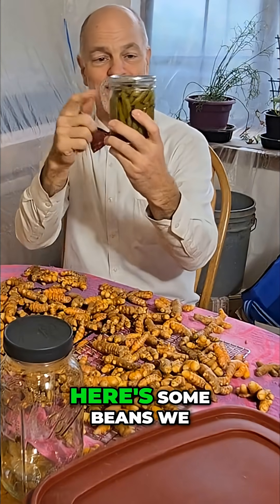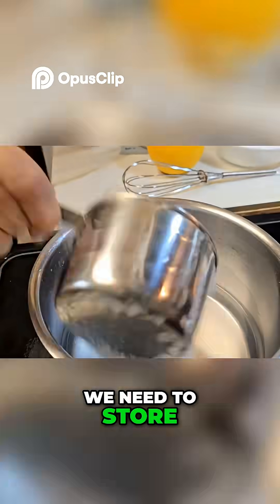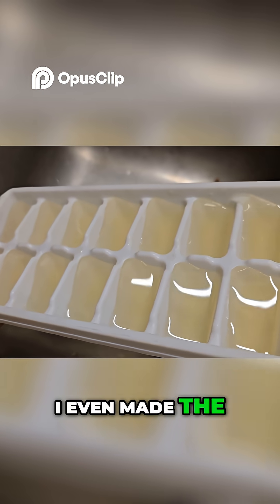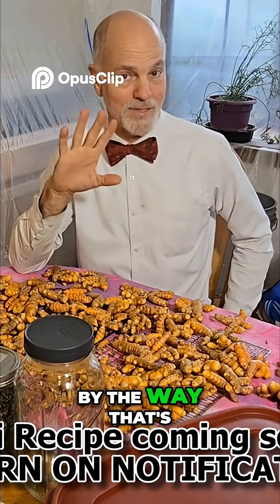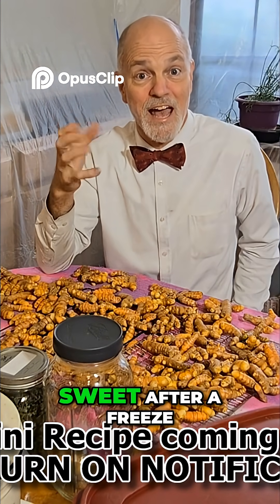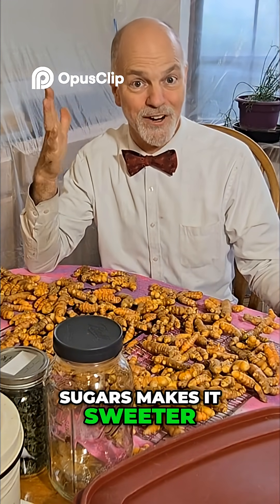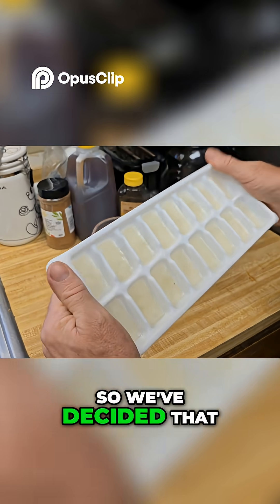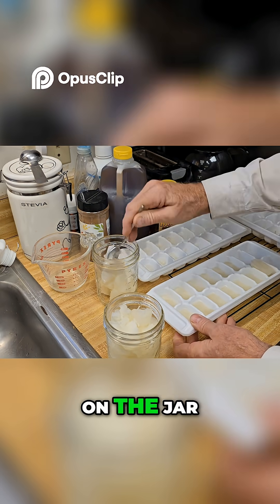Why Simple Syrup Doesn’t Freeze Solid | The Jar I Use Instead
I tried freezing simple syrup in ice cube trays, expecting solid cubes. Instead, they stayed soft and rubbery. That’s because sugar acts like antifreeze. In this short, I explain what’s happening and why I switched to a jar marked with the freeze line for freezer storage. If you enjoy the science behind kitchen and garden crossover ideas, the full video goes deeper into why this works and how to store it safely.

🌱 Welcome to Bowtie Life! 🌱 - Home garden of Bowtie David

It won’t cost you a penny more, but Amazon sends a small thank-you our way for anything you buy after clicking through. Every little bit helps us keep growing, filming, and sharing more of the Bowtie Garden with you.

Whether you’re picking up garden tools, household staples, or a treat for yourself—starting at that link makes a quiet but real difference. Thanks for helping this community keep blooming! 🌸